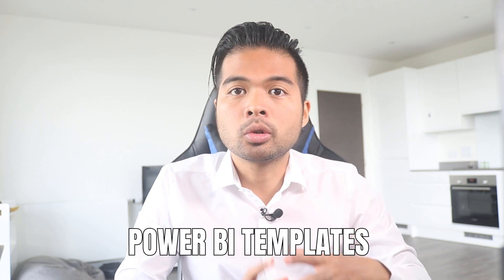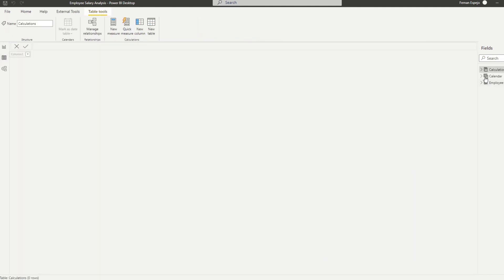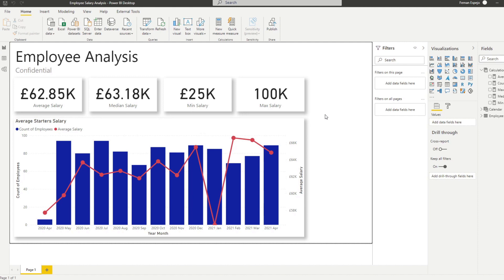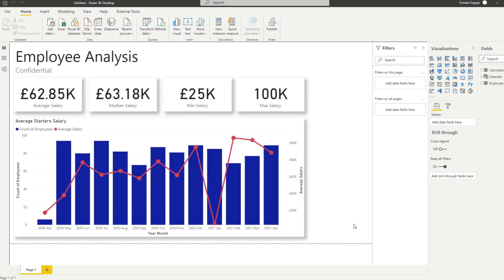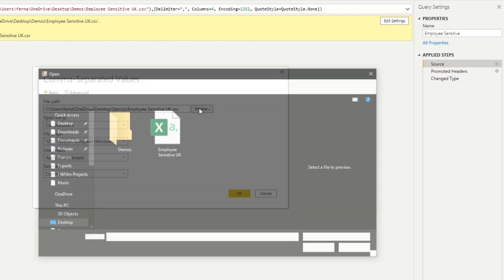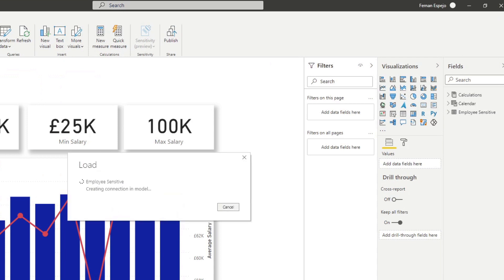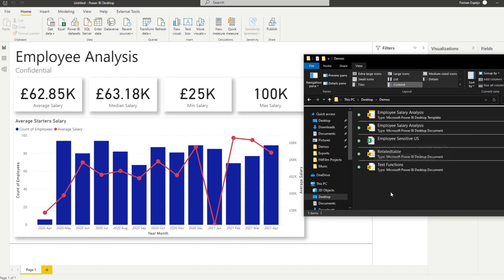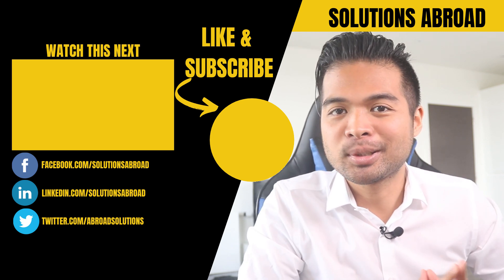Re-use and Collaborate EASIER using Power BI Templates (PBIT) // Beginners Guide to Power BI in 2021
In this video we go through how to use parameters and Power BI Templates files to make report recycling easier and secure when collaborating with other report developers.